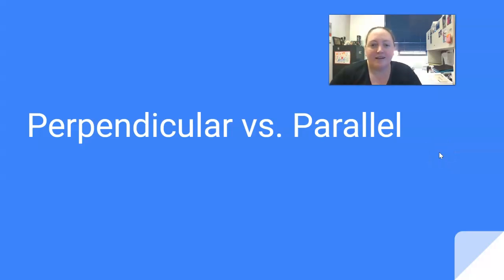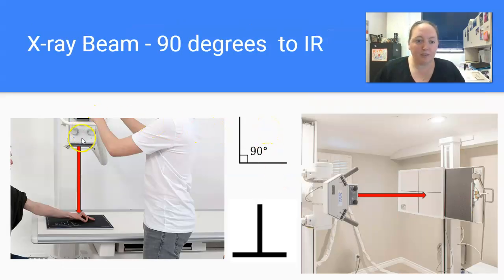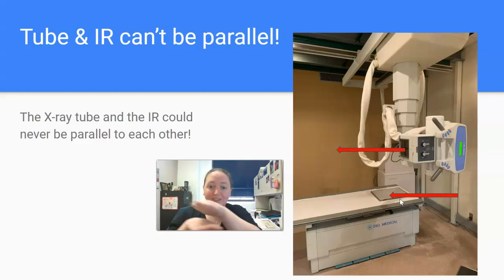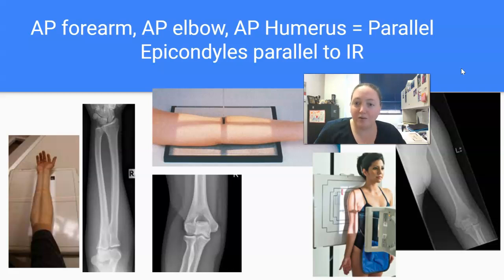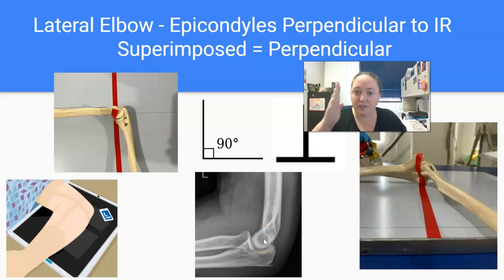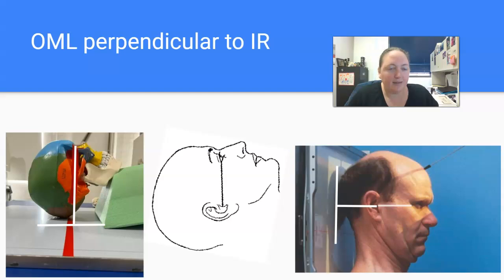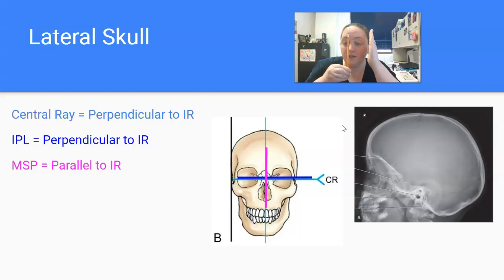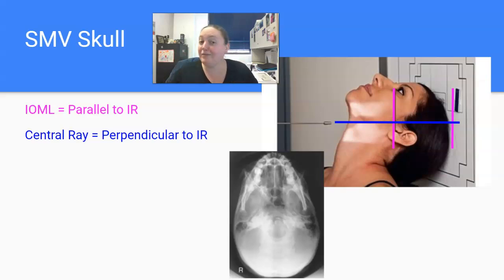Parallel vs. Perpendicular Radiology Imaging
These can be confusing concepts!
This relationship can be used to describe central ray or anatomy
Can you draw a T? Then it is perpendicular
Are they running in the same direction? Parallel!